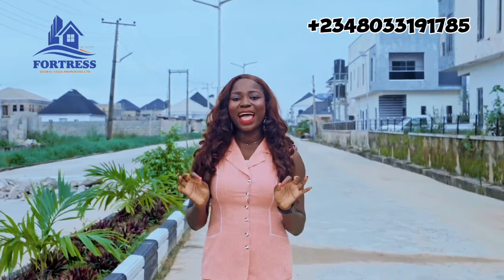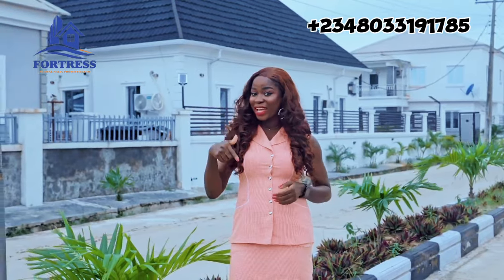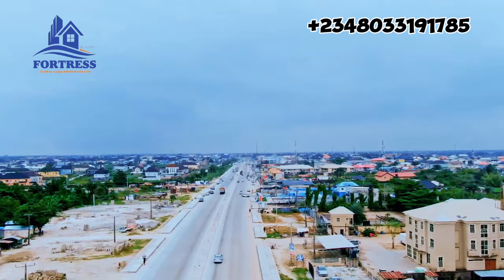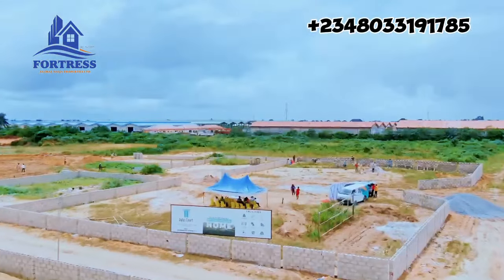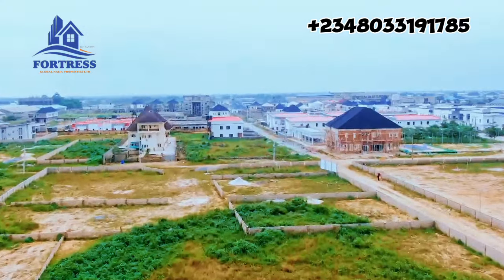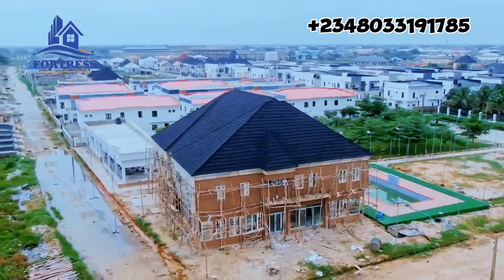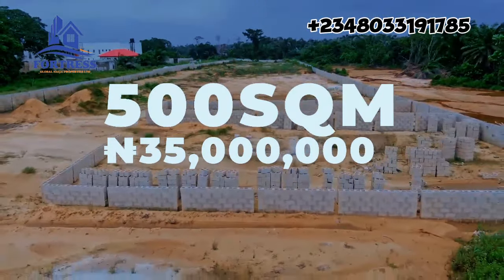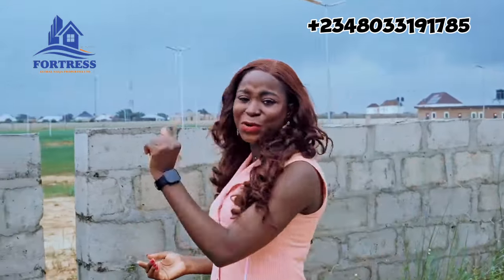ZYLUS COURT ESTATE PHASE 2 BUY & BUILD IS BACK TO THE MARKET AND SELLING FOR PROMO PRICE.LAGOS LANDS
IS BACK TO THE MARKET ZYLUS COURT PHASE II

A developed and liveable estate with good infrastructure inside richland gardens.

It is situated at the most serene, beautiful, and developed part of Ibeju-Lekki LGA Lagos .
This is a beautiful and luxurious real estate ecosystem that mixes nature, functional living spaces, and homes .

 Location: Bogije,  Adjacent Beechwood Estate, Off Lekki-Epe Expressway Lagos. The Estate is facing the lekki epe express way.

 LAND SIZE AND PRICES:

500sqm= N35,000,000.
       (ALL INCLUSIVE)

Pay 3,000,000 initial deposit and spread balance upto 12months.

 Installment Payment Plans Available

*Features*
- Perimeter fence
- Good access road
- Security Gate House
- Stable Electricity
- Recreational facility.
- Car parks
- Eco Friendly

 *NEIGHBOURHOOD*:
Omu Resort
- Beechwood Estate
- Corona School
- Largest Shoprite in West Africa.
- New Deep Sea Port
- Coscharis Motors
- Novare Mall